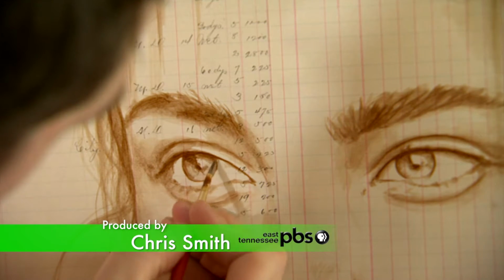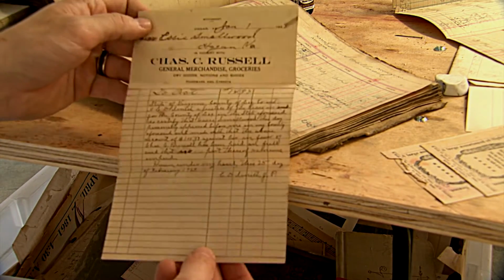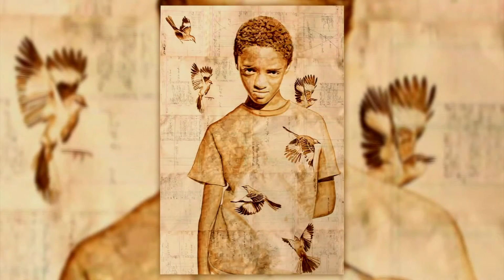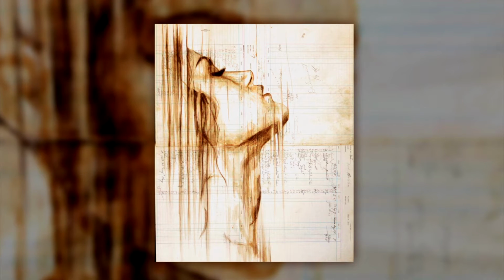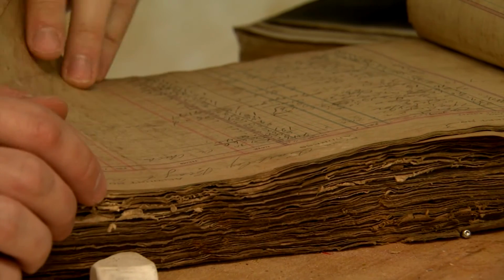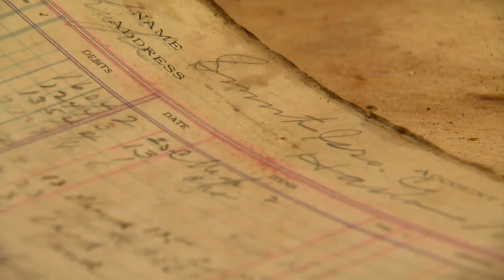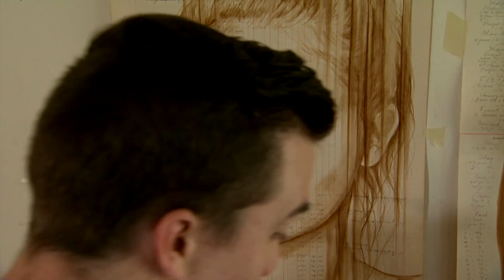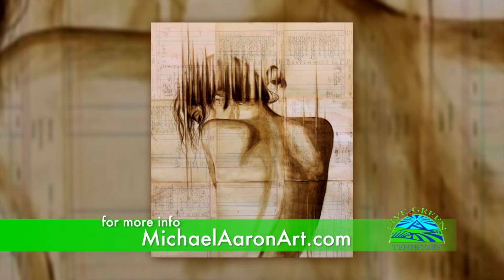Coffee Artist | Knoxville, TN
Coffee! For a Knoxville artist it does more than just keep him awake during late nights.  Coffee is his paint!  Other artists have used coffee in their creations, but Michael Aaron Williams has a unique canvas… old ledger paper from his family’s century-old store.